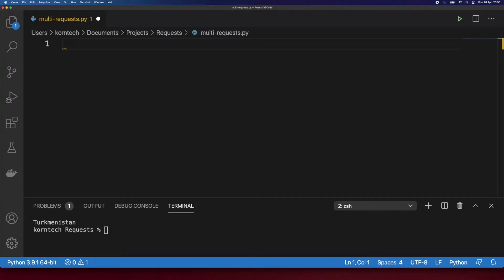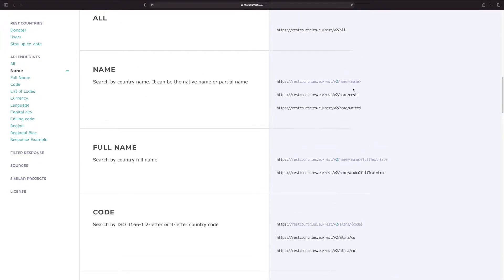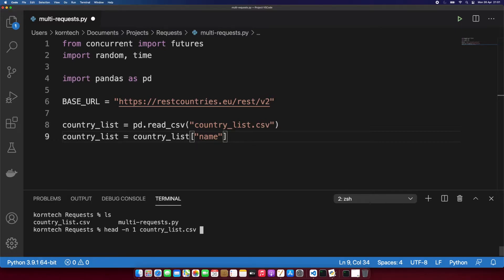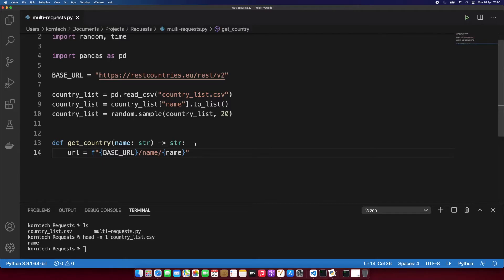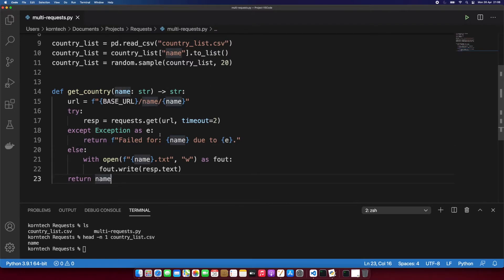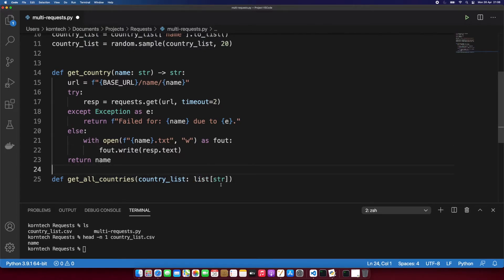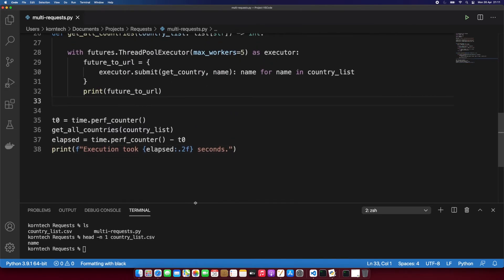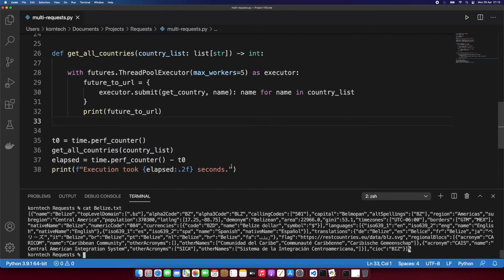🤖 Learn how to make concurrent API calls in Python using futures module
In this video we're going to learn how to make multi-threaded API calls using requests and futures modules.

Fasten your seatbelt and let's get started!
👊 Greetings!